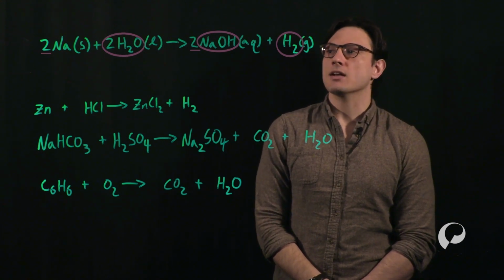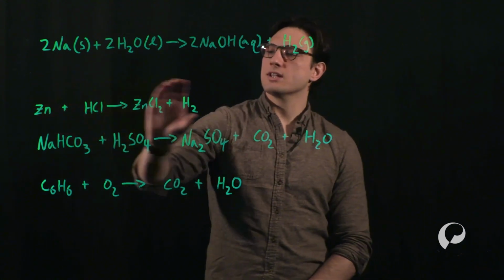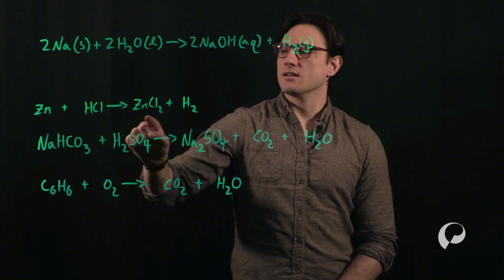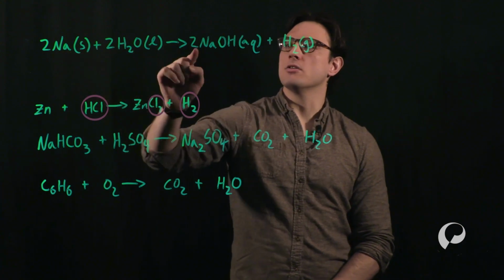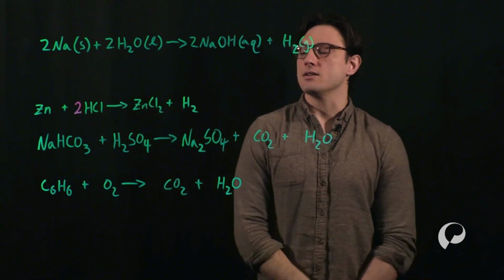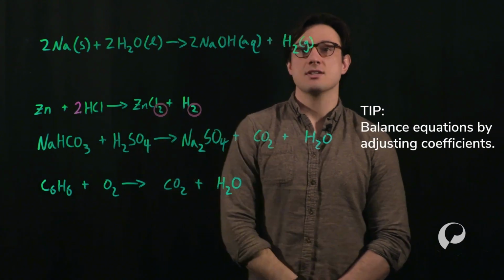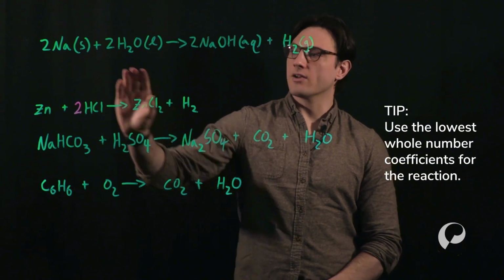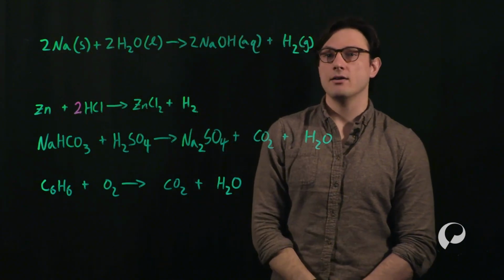In About a Minute: How to Balance Chemical Reactions?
The correct answer is C.
Explanation:  There are a total of 10 oxygens in the reactant side on the left which balances to 10 oxygens on the right. Looking at the Sulfur there is 1 on each side of the reaction.